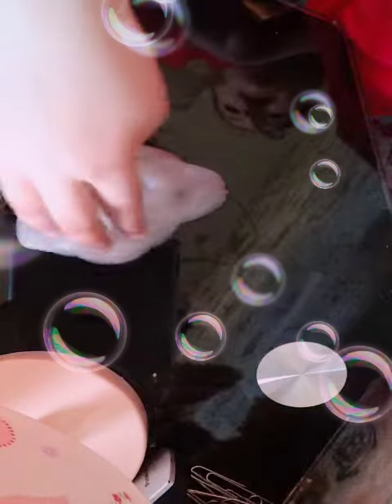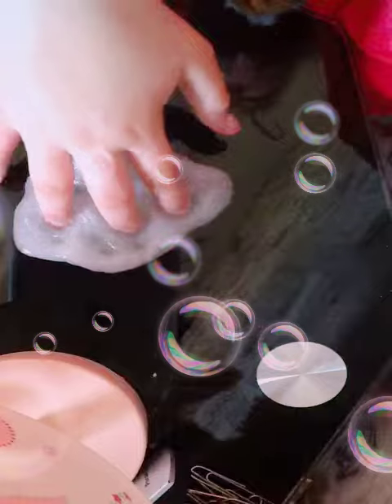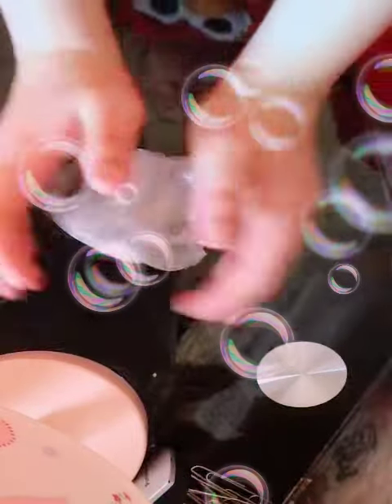Playing with ma slime ❤️